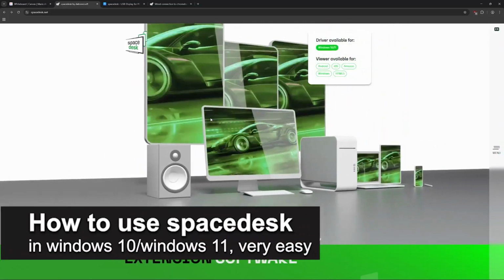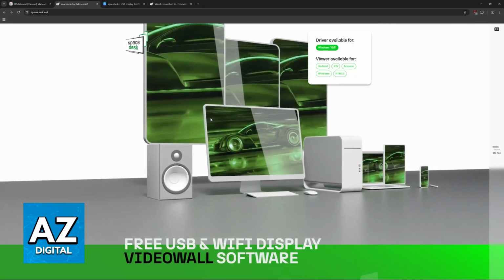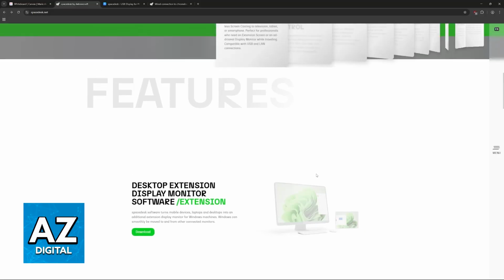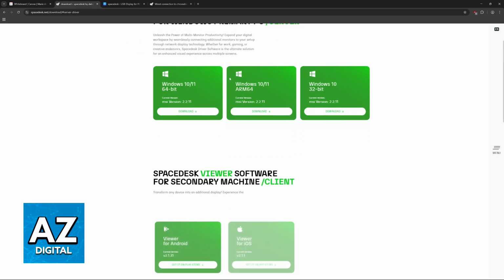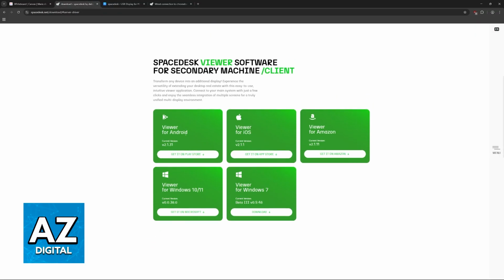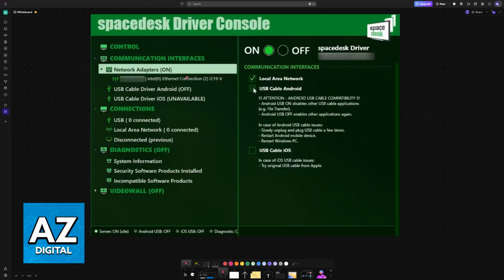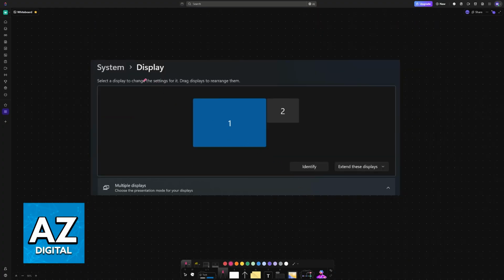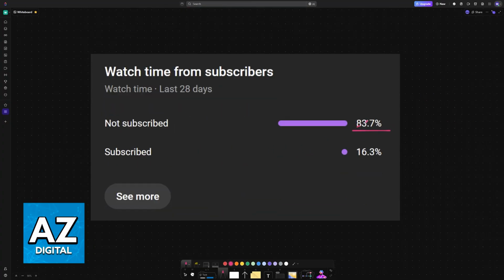How To Use Spacedesk in Windows 10/Windows 11 (2025) - Step by Step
In this video I will clear your doubts about how to use spacedesk in windows 10/windows 11, and whether or not it is possible to do this.